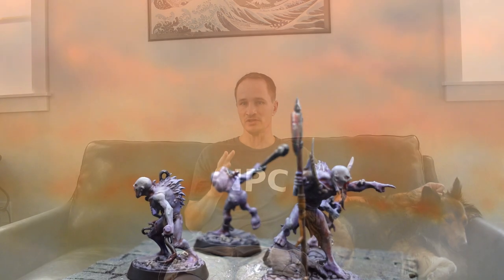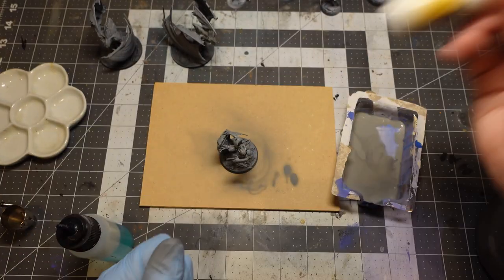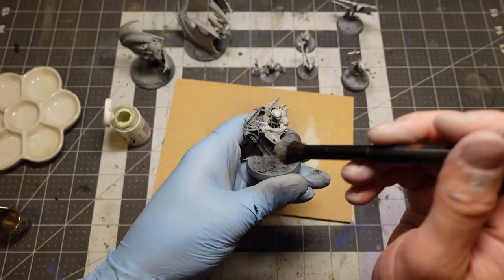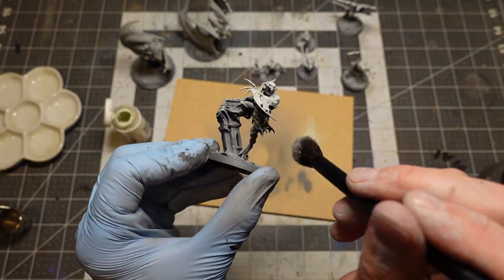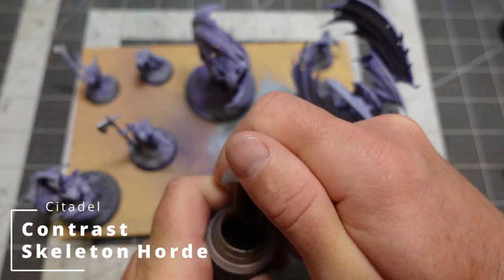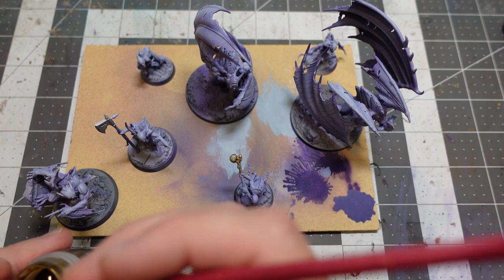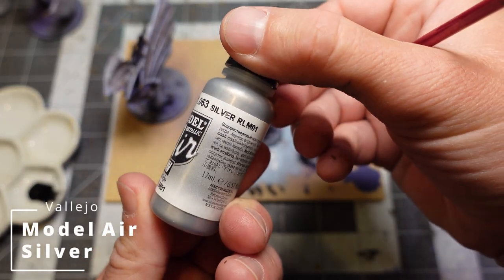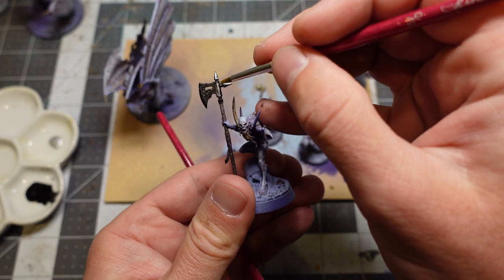Speed Painting My New Flesh-Eater Courts Warband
I got called out about some minis I had sitting in my pile of shame, including one that was a birthday present. So I speed painted my new Flesh-Eater Courts warband!

0:00 Introduction
2:21 Vallejo Model Air White
3:13 Sickly Skin
3:58 Vallejo Game Ink Violet
4:14 AK Violet Red
4:40 Vallejo Game Air
9:17 Contrast Skeleton Horde
10:25 Vallejo Model Air Dark Brown
10:40 Game Color Umber Wash
12:19 Vallejo Game Color Flesh Wash
13:14 AK Spectrum Blue
15:00 Vallejo Game Ink Black
16:14 Cold Steel
17:09 Vallejo Model Air Silver
18:42 Strong Tone
19:48 Gun Crops Brown
20:08 Bogrin Brown
21:59 Vallejo Pale
22:06 Pale Flesh
23:01 Model Color Neutral Grey
26:37 Vallejo Game Color Stonewall Grey
27:50 Citadel Blood For The Blood God
28:54 Thamar Black